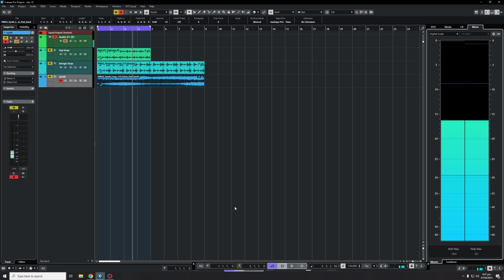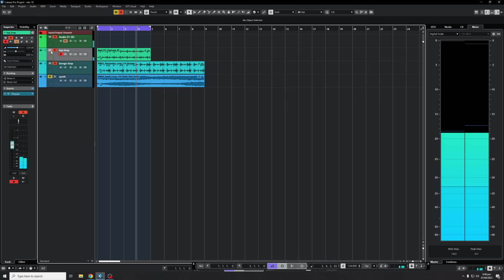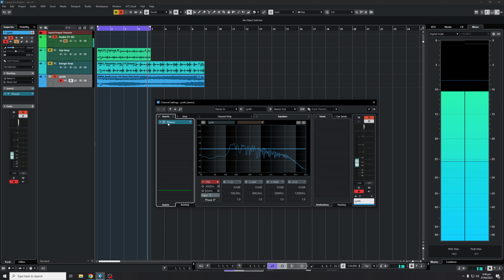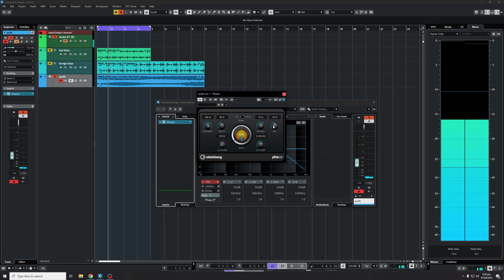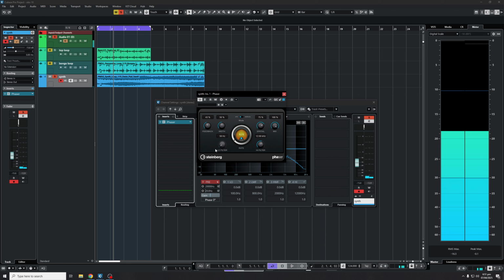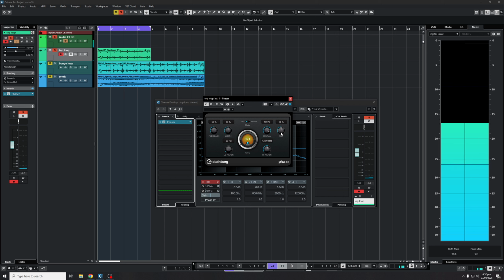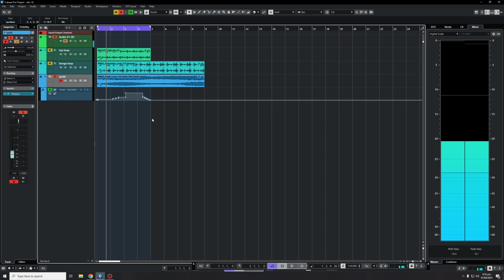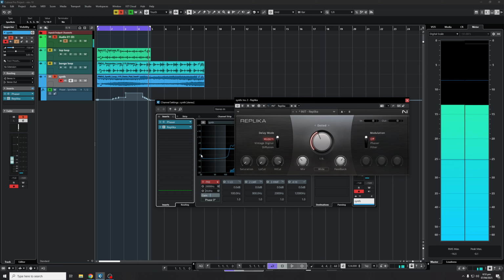What Is A Phaser & How To Use It l Cubase Tutorial l Production Guide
n this video, I break down the phaser effect—what it is, how it works, and how to use it creatively in your music production. Whether you're working with synths, guitars, or even drums, phasers can add movement, depth, and that classic sweeping sound.

🔍 In this video you’ll learn:

✅What a phaser does to your audio
✅How it creates that swirling effect
✅Key controls like rate, depth, feedback, and mix
✅Creative tips for using phasers in your tracks

📌 Perfect for beginners and producers looking to level up their sound design.

0:00 Intro
0:20 What Is A Phaser?
2:00 Using A Phaser On Different Tracks
3:26 Phaser Controls
5:58 Sound Design Techniques Using A Phaser